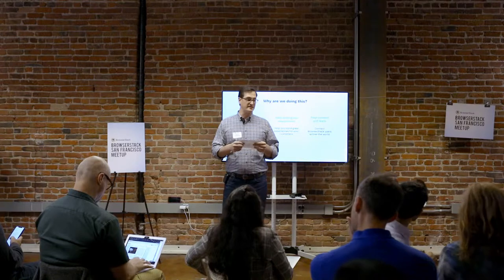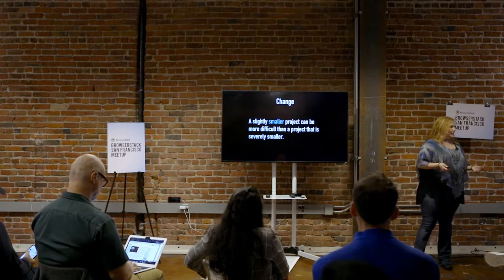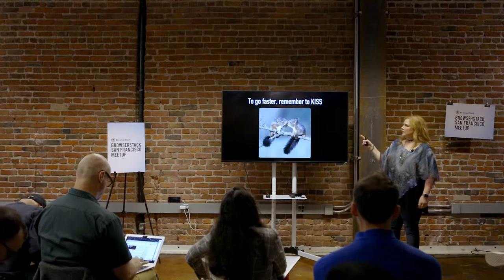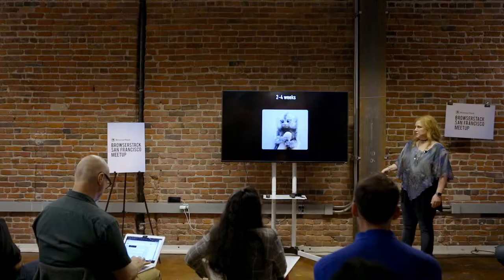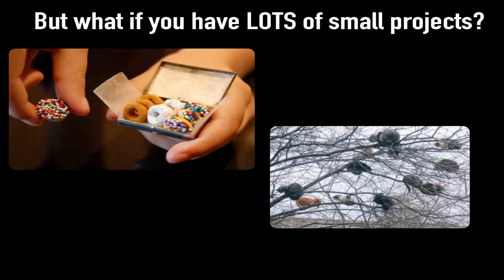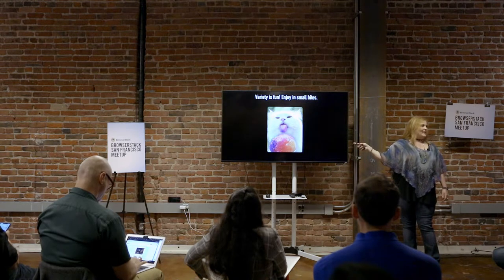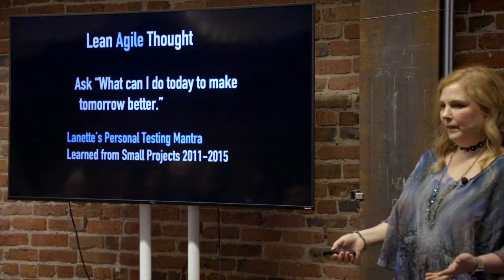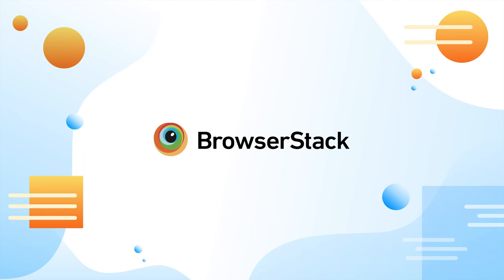Lanette Creamer talks about Small Agile Projects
Small Agile Projects is an experience report about joining a small company of 17 developers as the first tester they had hired.

In the past, many development projects had a schedule spanning years. As more companies adopt agile practices, timelines have shortened for many projects. In some areas and industries, projects may be completed in a few months, a few weeks, or even days!

Rapidly iterating while juggling priorities across multiple short projects became the new normal for our team. Many automation tools take longer than the entire project to learn to use and set up at a minimal level. Some agile sprints last 3 weeks, but when you have a 6 week project, that starting point is of little use. The lessons I had learned from testing at Adobe for a decade became habits to unlearn rather than helpful experience. What would you do if, instead of an agile project, you are dealing with many short overlapping projects? Agile principles are still useful for our team, but there are a few guiding truths beyond the Agile Manifesto that can help you apply agile principles when working on more than one project at a time.

In addition to sharing how we work on multiple small projects, Lanette will demonstrate how we used Jenkins, Jing, cloud storage, and Pivotal Tracker to manage our data, files, and progress on each project. The best part? In the gray area between full-automated checks and fully human driven testing is a rarely explored land of tool assisted testing, mixed with prioritized exploratory testing. What used to be the bleeding edge is becoming the norm of project delivery as agile practices speed up projects. If projects are getting shorter where you work, or even if you just want to be more versatile with your test planning, come discuss the world of projects lasting between 3 weeks and 6 months in length.